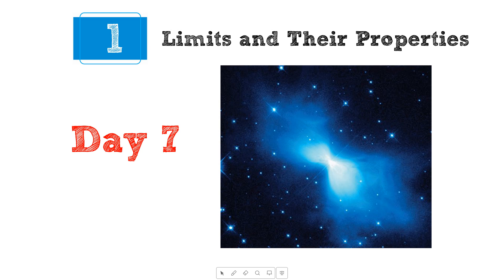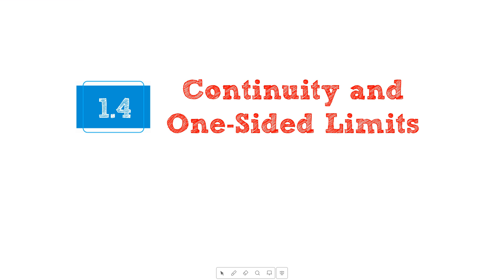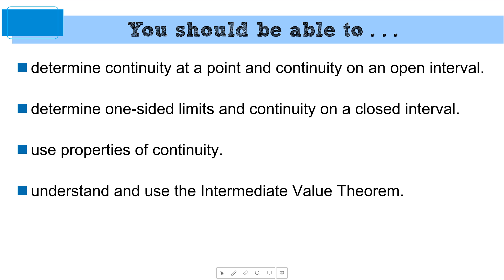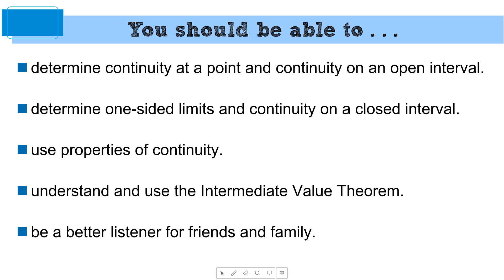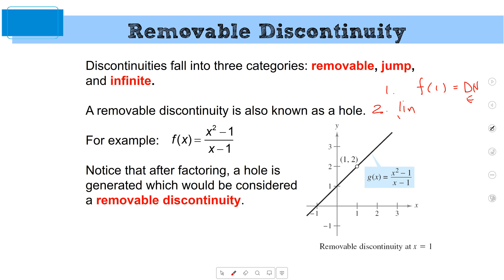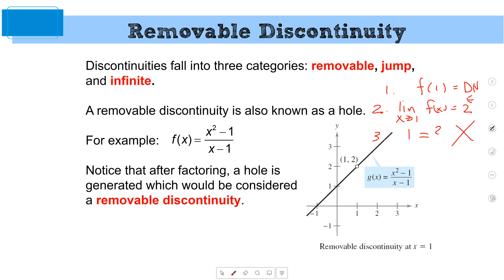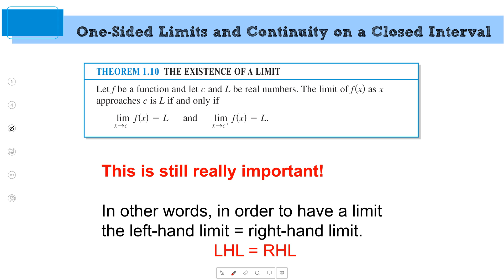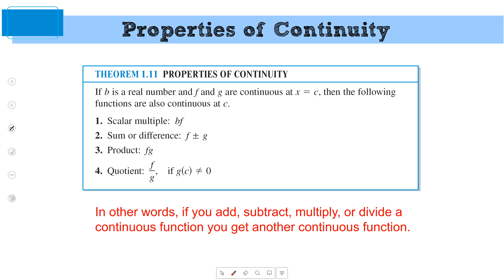Continuity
Introduction to continuity including the Formal Definition of Continuity.